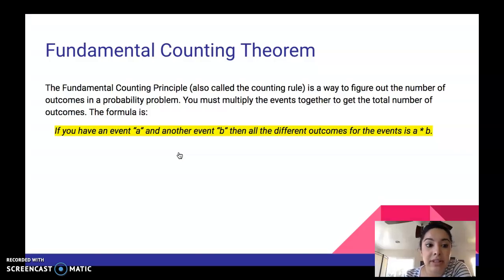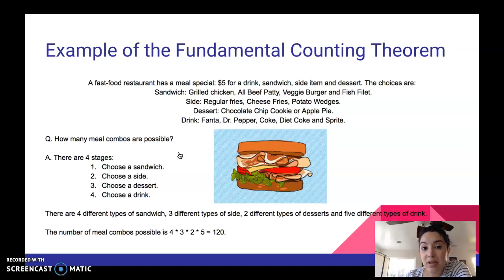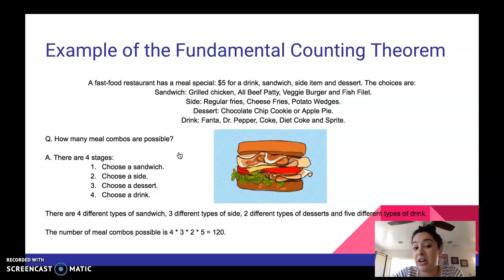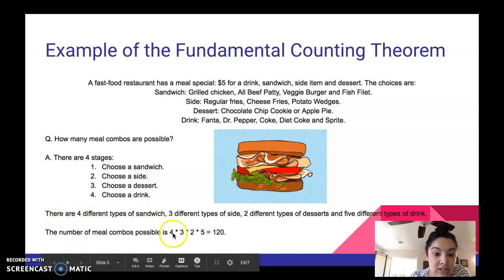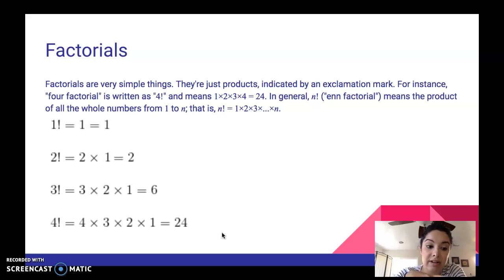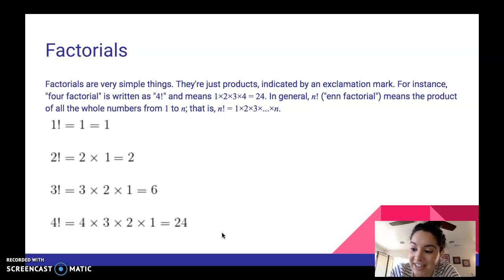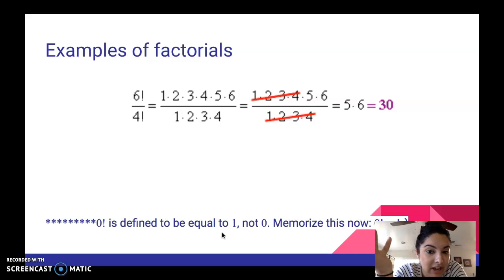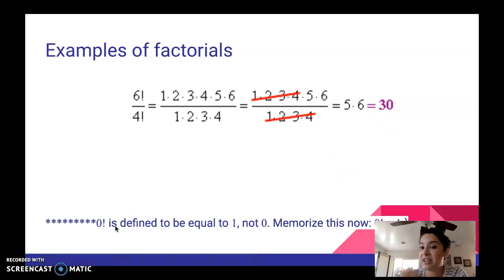Fundamental counting theorem and factorials